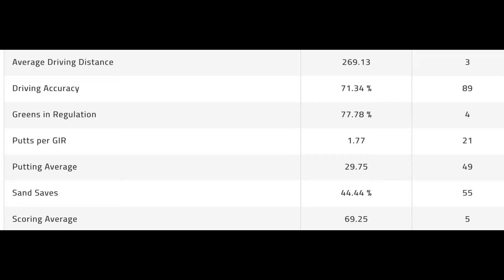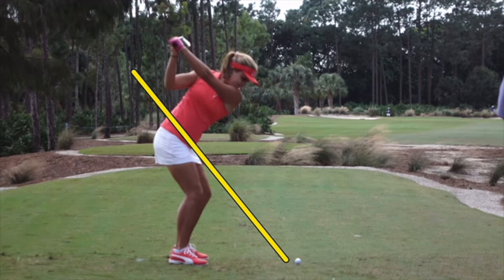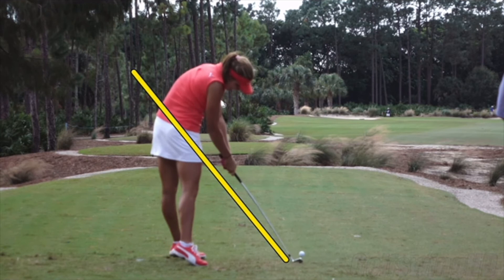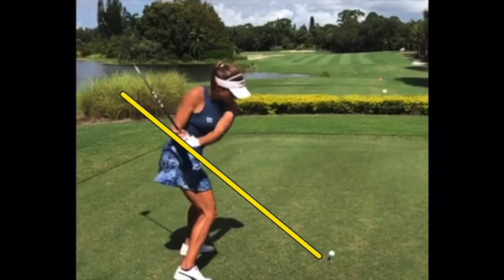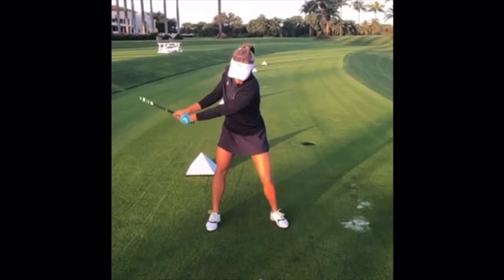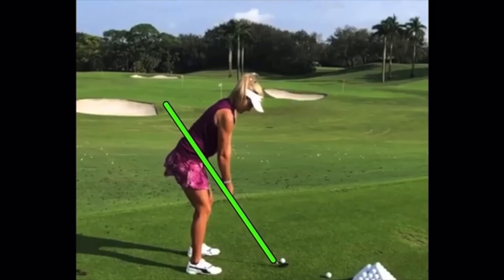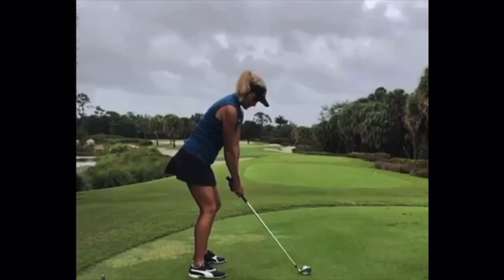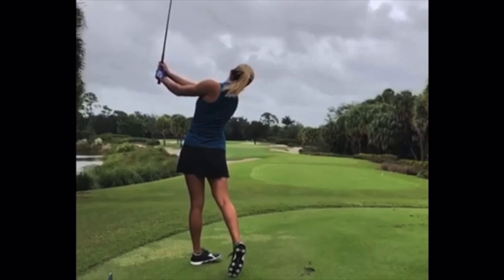Lexi Thompson Golf Swing ( 2021 Analysis )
In this video we take a look at the swing of LPGA star Lexi Thompson.  She has amazing power and when her putting is on, she is usually on the leaderboard.  Golfer, athlete, phenom!

Scottsdale, AZ

Teaching Professional

10 + Years Coaching in the PGA Tour

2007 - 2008 Desert Chapter of the PGA, Teacher of The Year

2 Guest appearances on Golf Channel's Academy Live